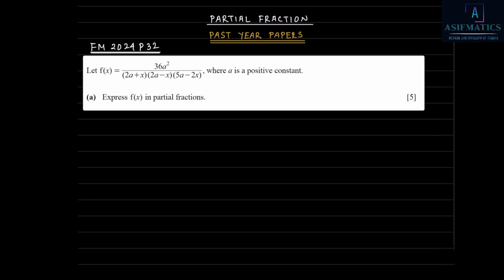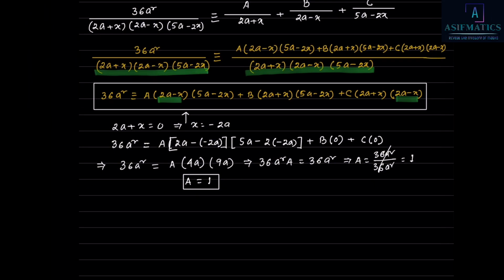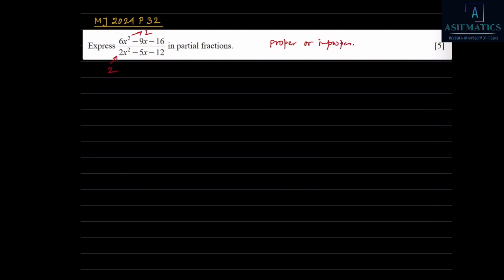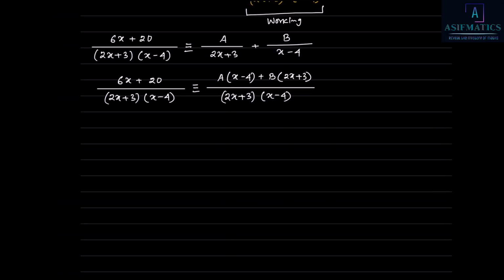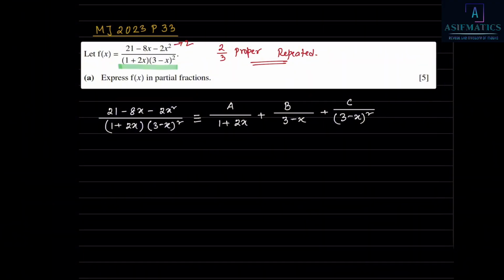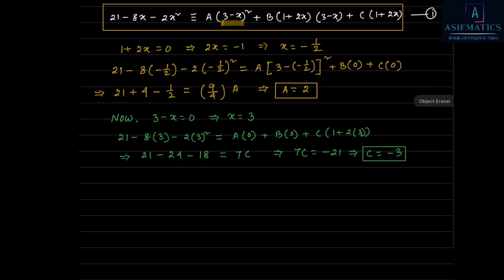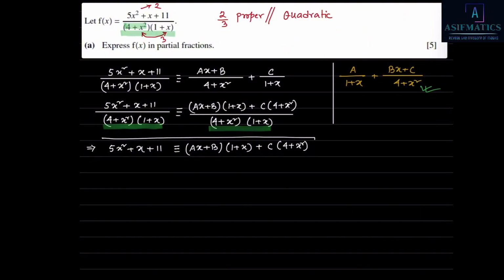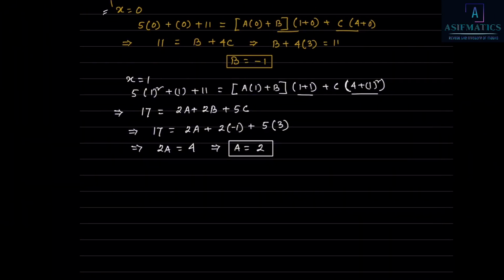A LEVEL 9709 P3 - Further Algebra -3 Partial Fraction (Past Paper Practice)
Welcome to ASIFMATICS - This lesson walks you through four past-paper problems covering partial fraction. I’ll show each problem solved step-by-step so you learn the method, not just the answer. If you understand these four examples, you’ll be ready to tackle any partial fraction problem in your A-Level exam.
Time Stamps
00:10 First Problem
14:27 Second Problem
26:50 Third Problem
40:10 Fourth Problem